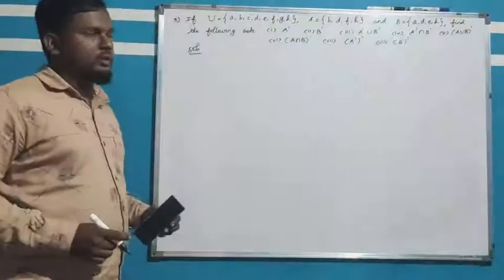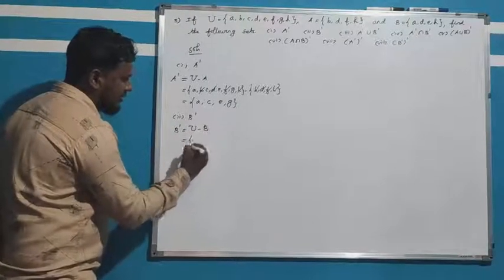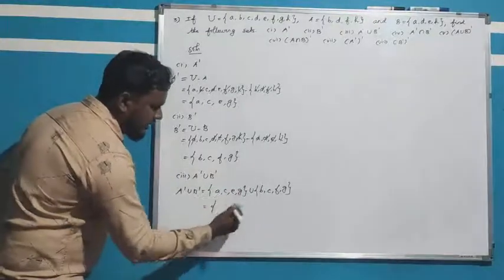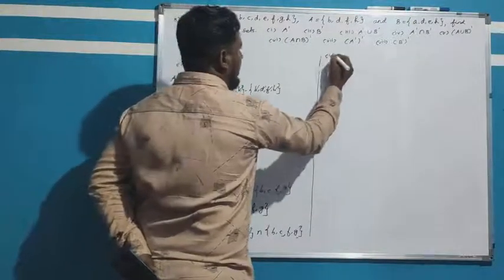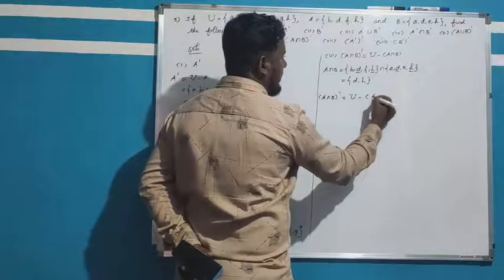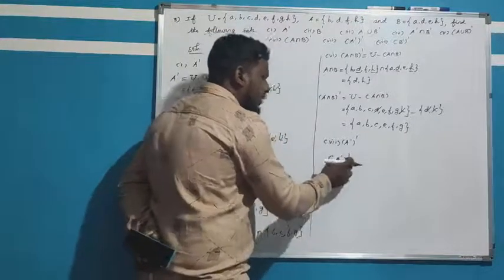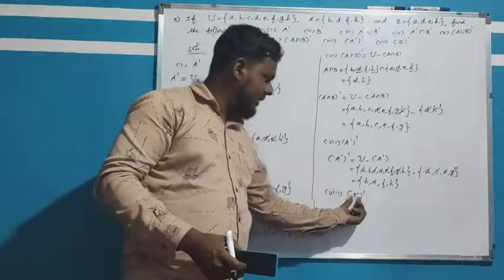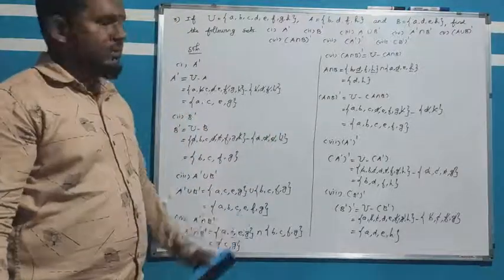12 July 2021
Set language Ex 1.3(3)